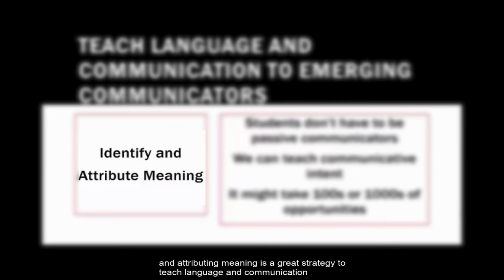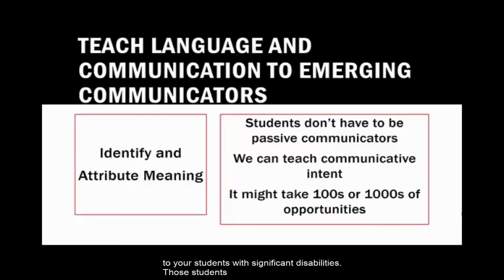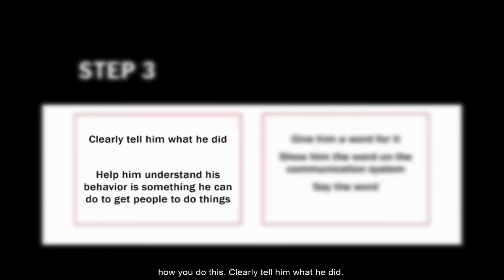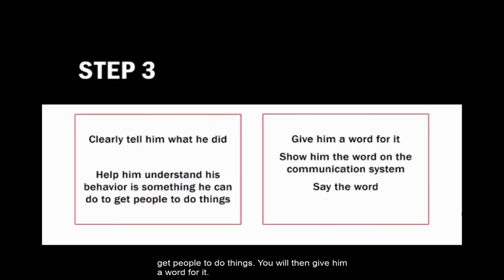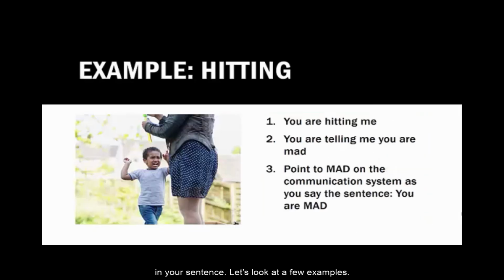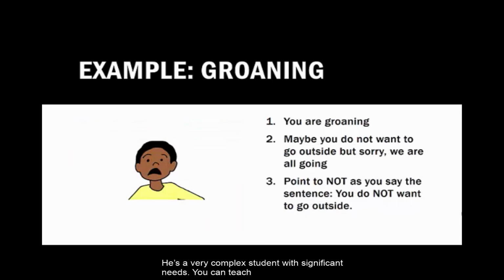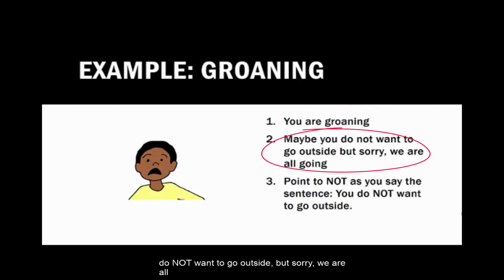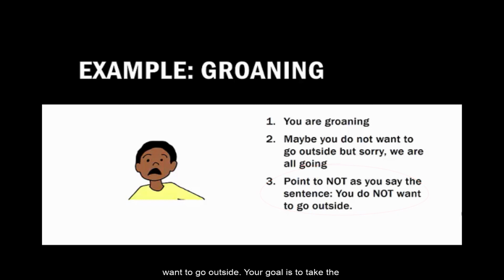TAC - Identifying and Attributing